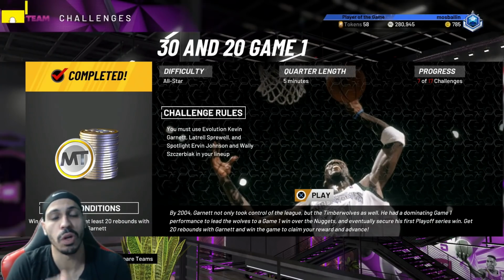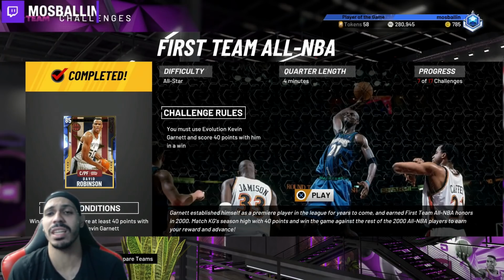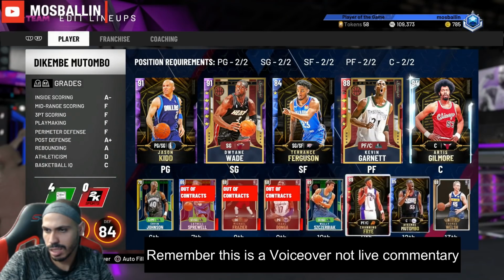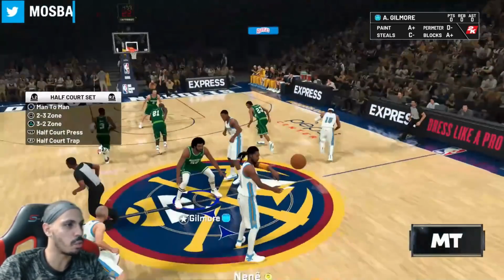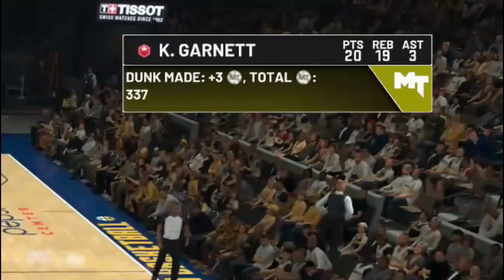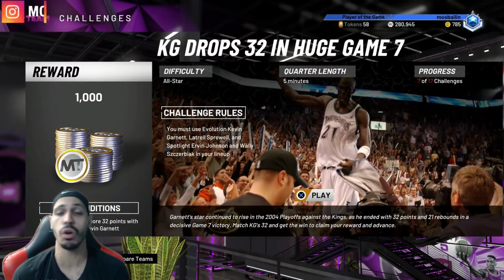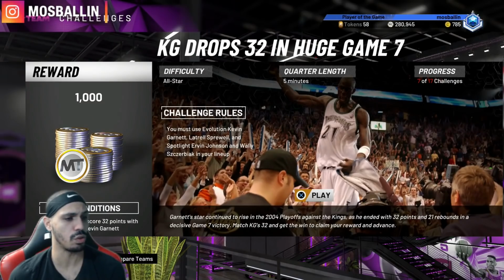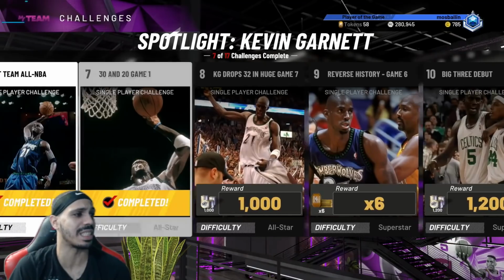How To Get 20 REBOUNDS With Kevin Garnett in NBA 2K20 MyTeam Spotlight Challenge #7!!!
Spotlight Kevin Garnett Challenge get 20 rebounds in one game! Grab 20 rebounds with Kevin Garnett! 30 and 20 Game 1! Method to Beat every challenge!??! Amethyst Kevin Garnett is going to be Unstoppable!

PSN: Mosballin